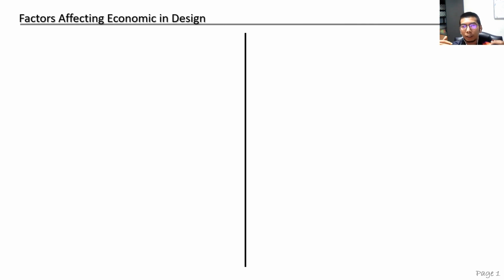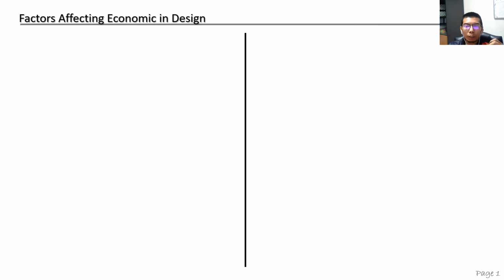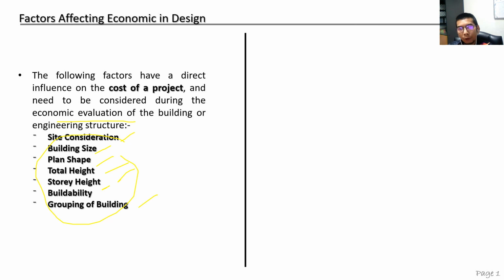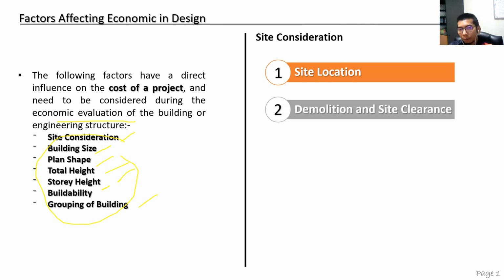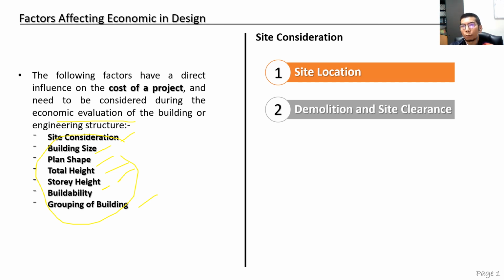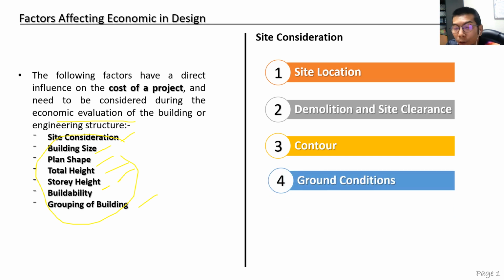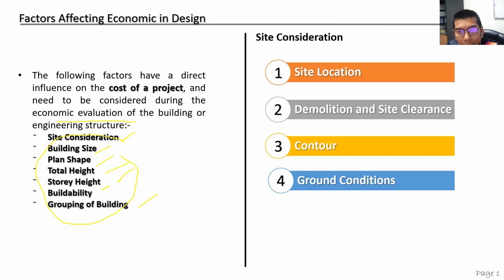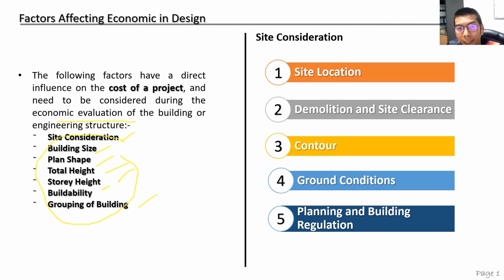Lecture 8 Site Consideration